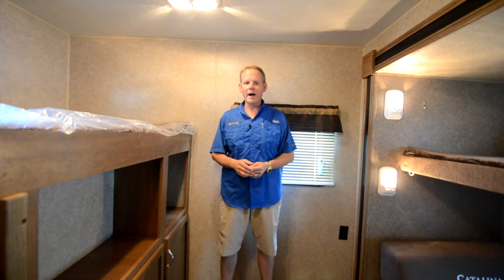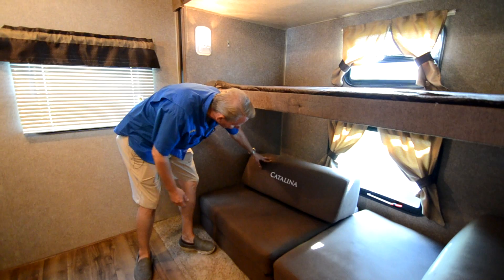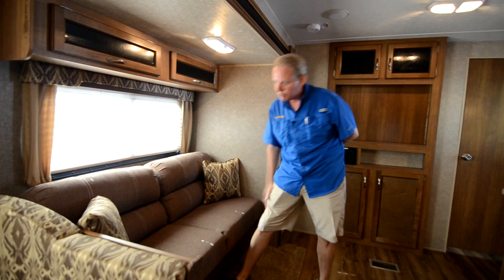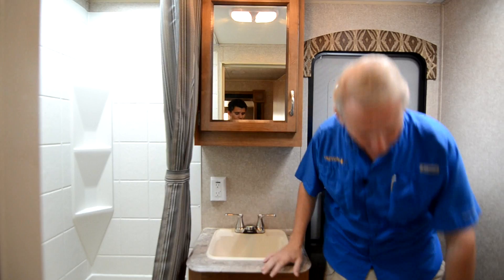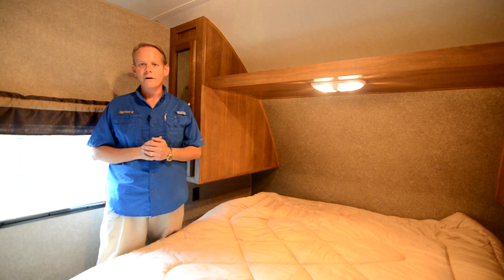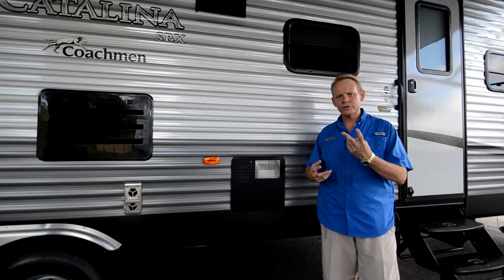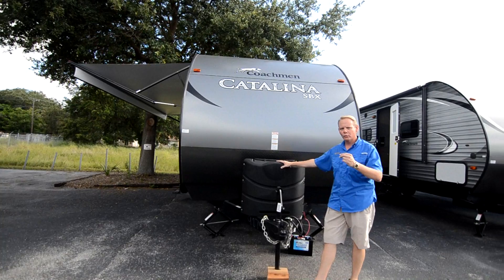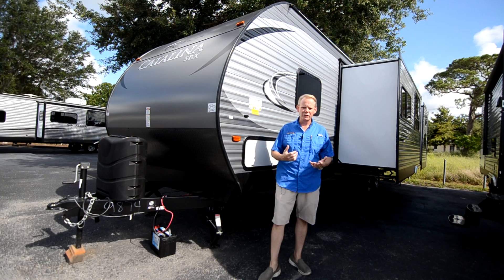2017 Coachmen Catalina SBX 321BHDSCK - New Travel Trailer For Sale - Lake Alfred FL